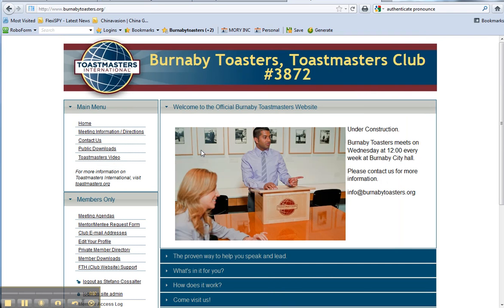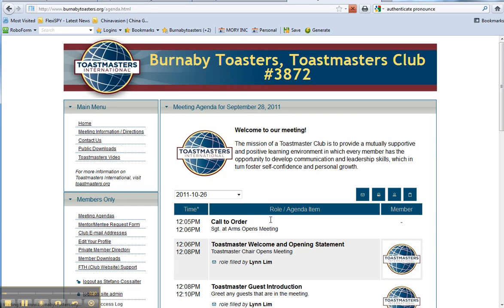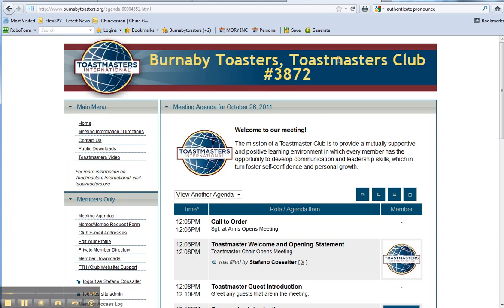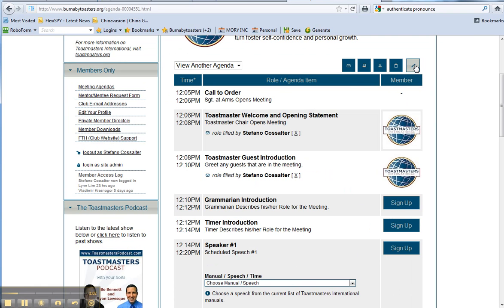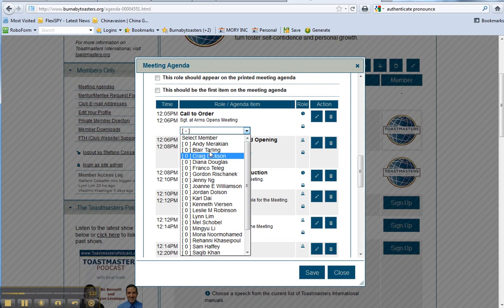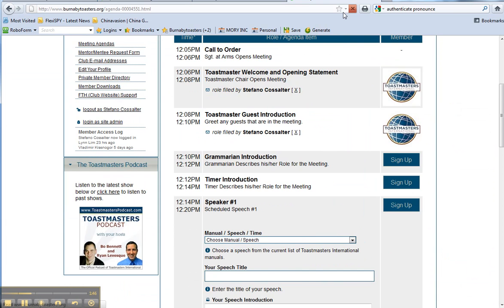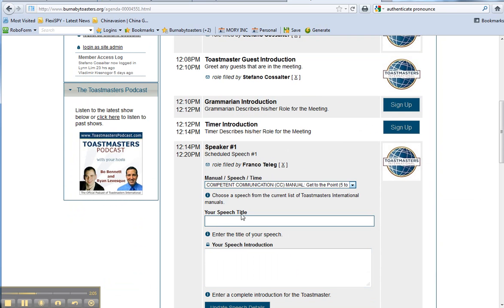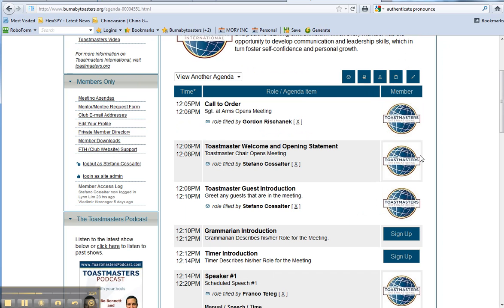How to Set up the Agenda as Chair or Toastmaster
Tutorial on How to edit the agenda and sign other people up for roles.